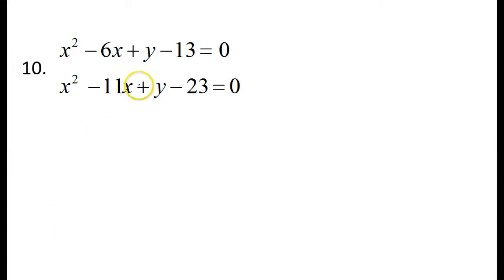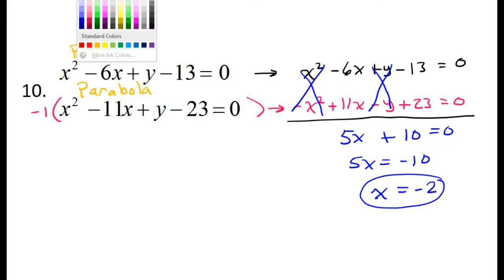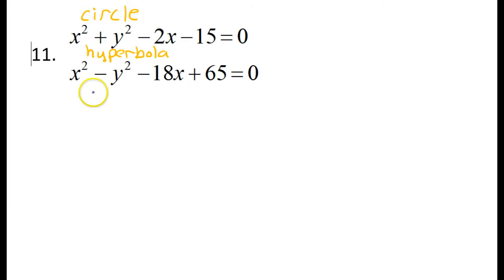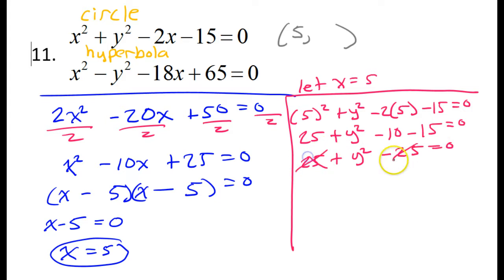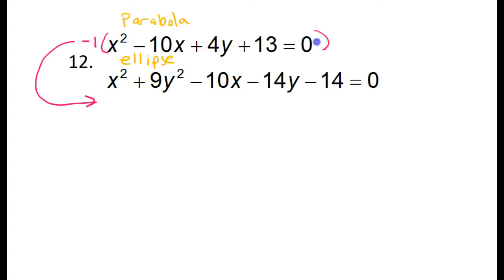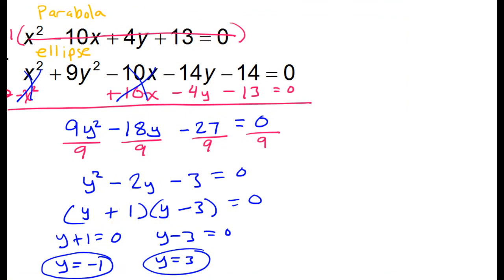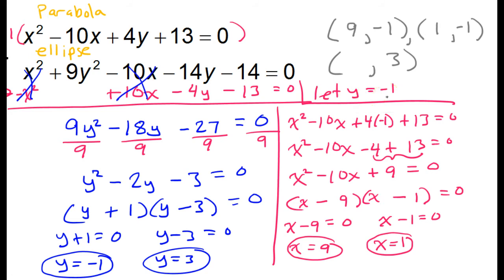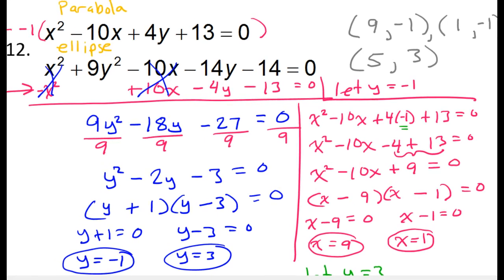Day 16 HW (10 to 12) Solving Systems of Conic Sections